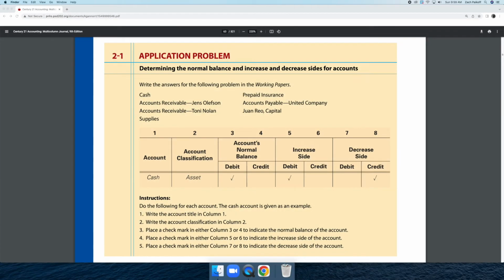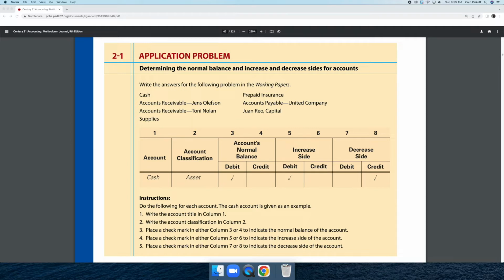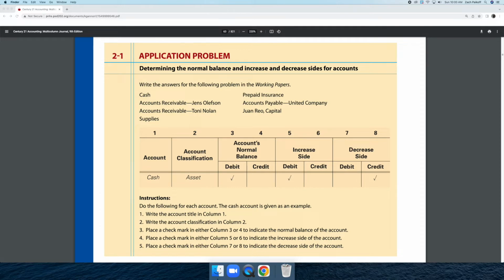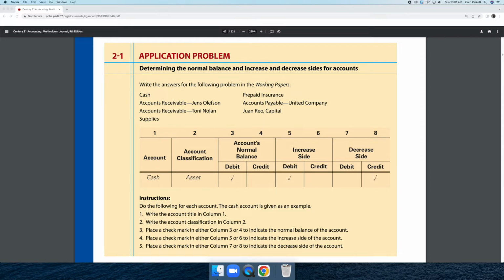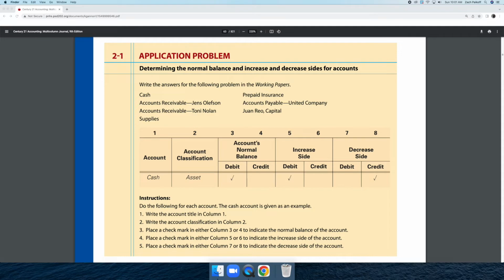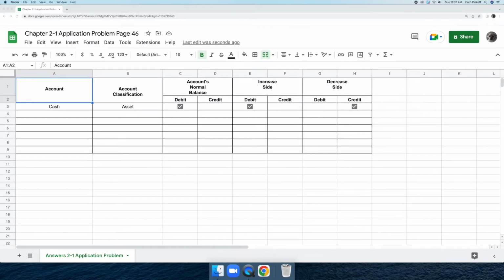2-1 Application Problem on Page 46 Using Google Sheets!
This video goes over the 2-1 application problem which is the final video for chapter 2. The application problem explains how to determine the normal balance and increase and decrease sides for accounts. I hope you find it helpful and useful! :)